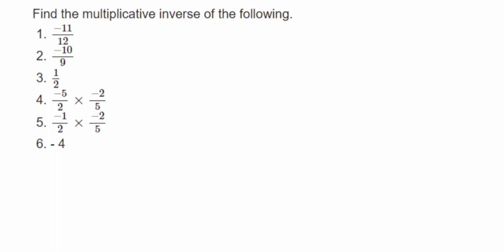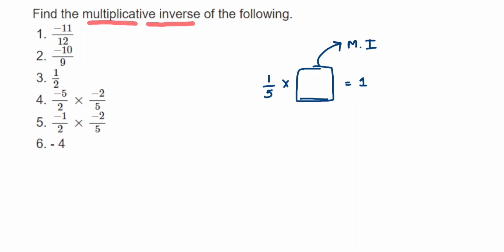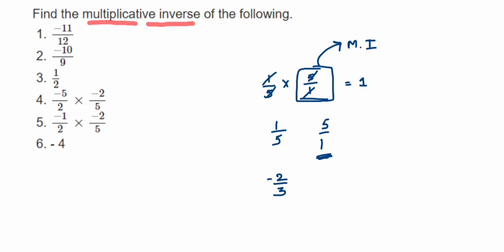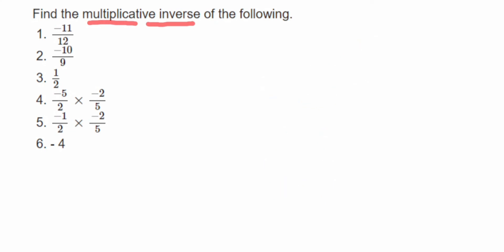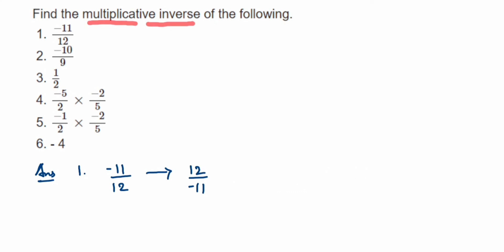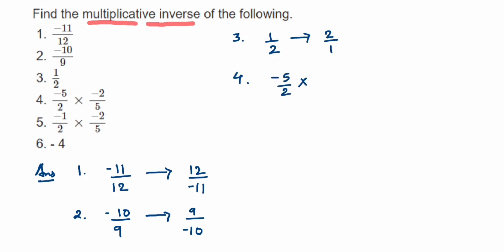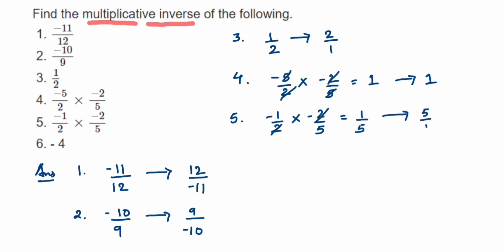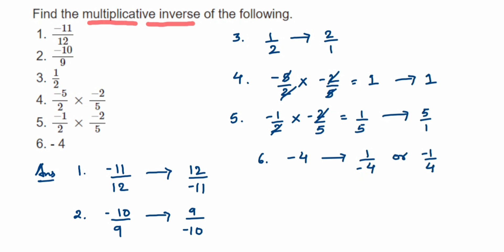Write the multiplicative inverse of i)-11/12 ii)-10/9 iiii)1/2 iv)-5/2 x -2/5 v) -1/2 x -2/5 vi) -4